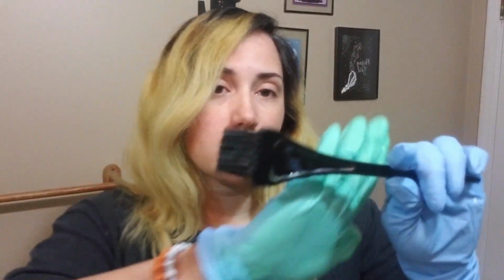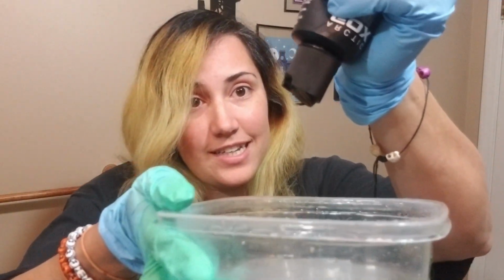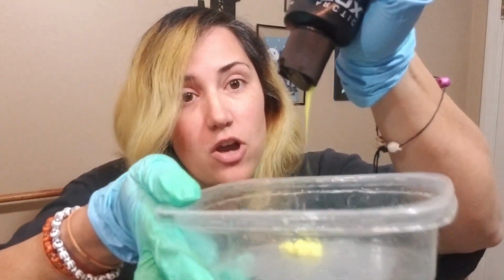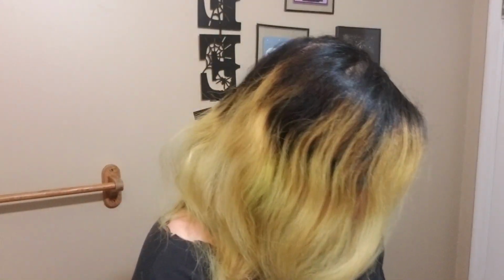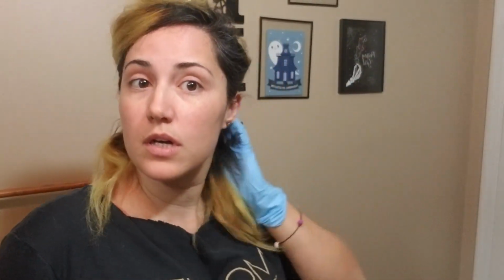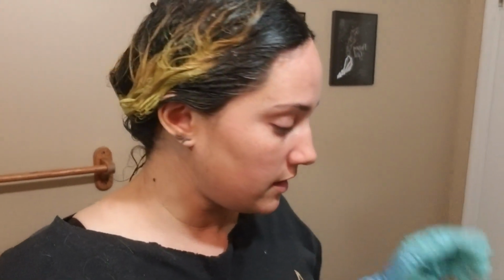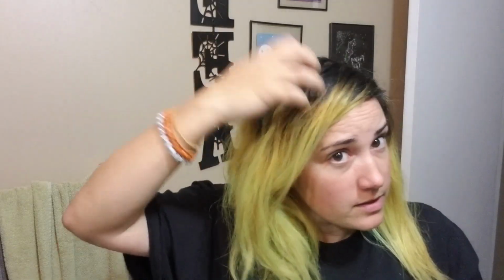Artic Fox Neon Moon Hair Dye Tutorial and Review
Hai guys! So I have wanted to try this color called Neon Moon by Artic Fox but I could never find it in any stores! My Sally's just started carrying it this week. Let me know what you think of the color or if you have ever used it at all.
Ring my bell🔔 and get notified when I drop new vids 👍